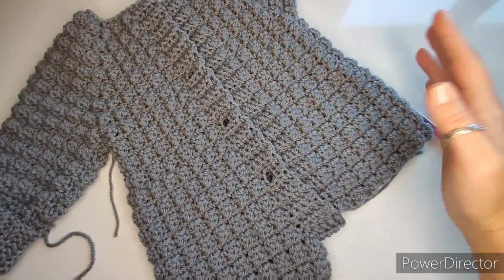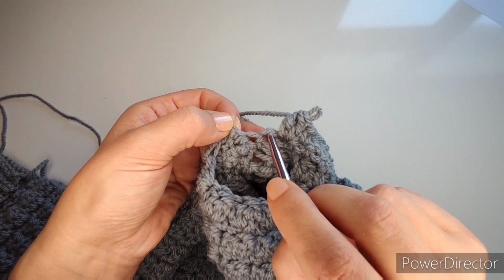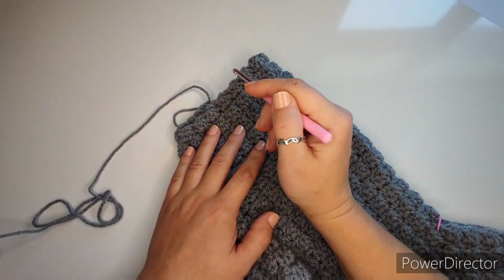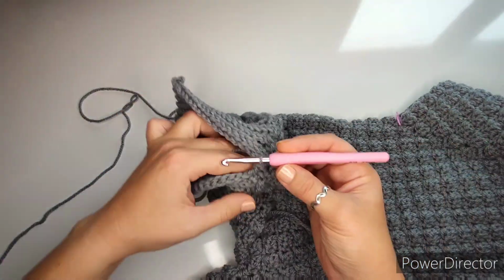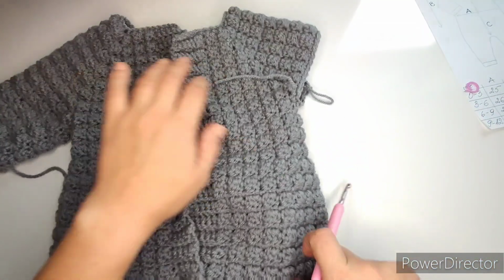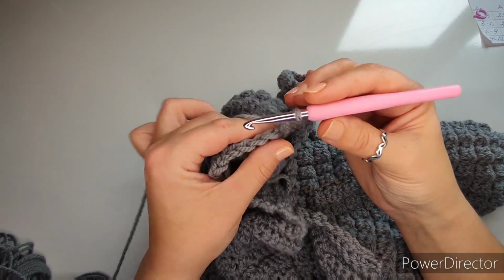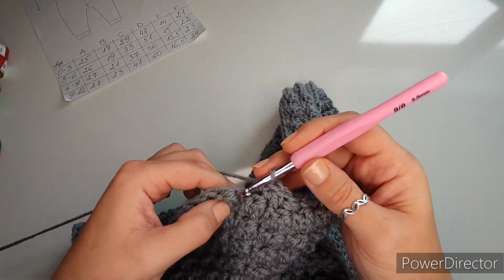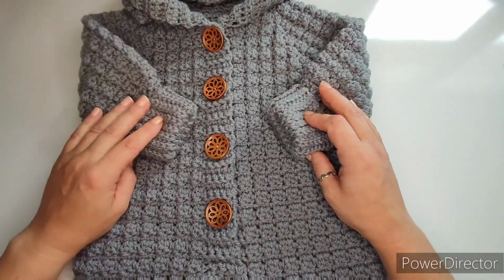Crochet #69 How to crochet warm baby bodysuit /Part 2